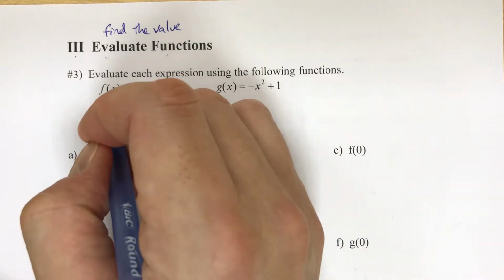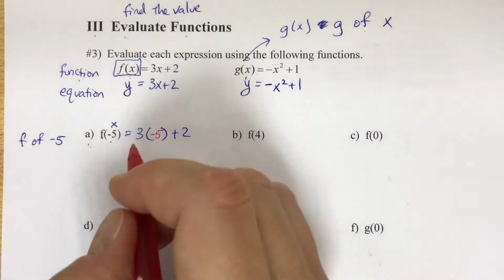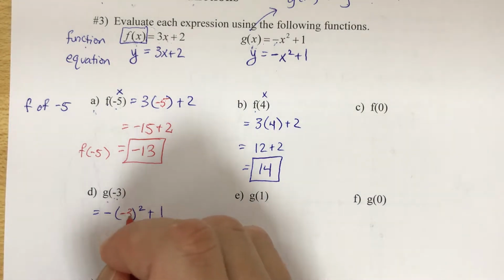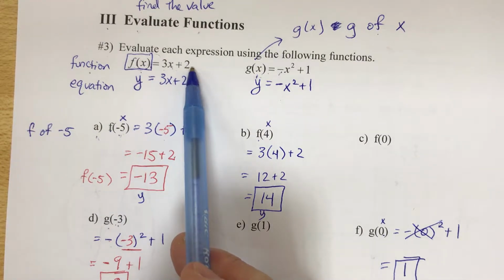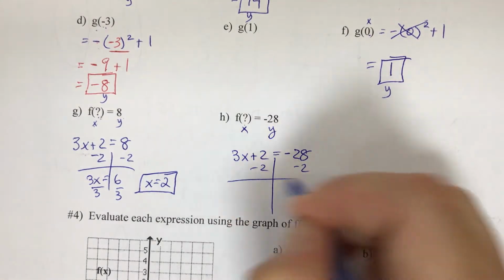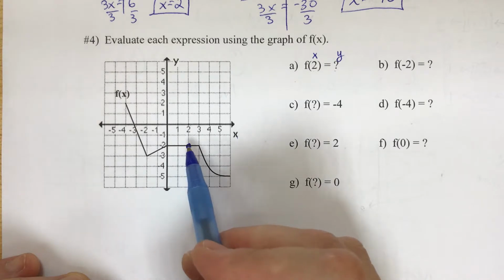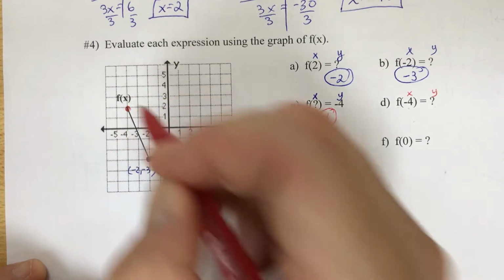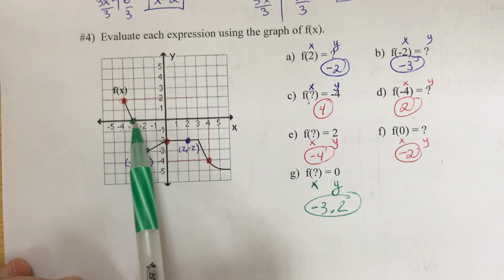Algebra 1 Notes 3-2 Functions and Relations Part 2